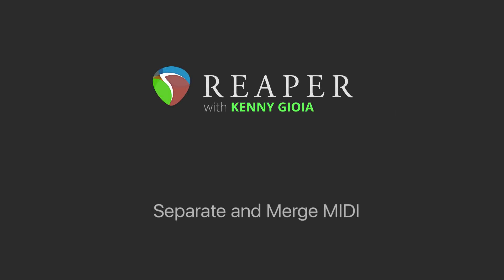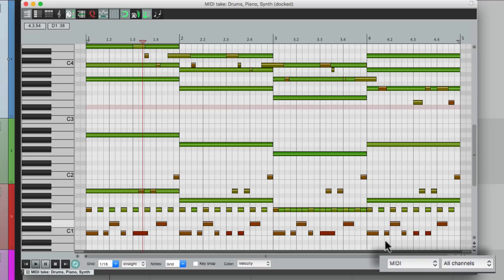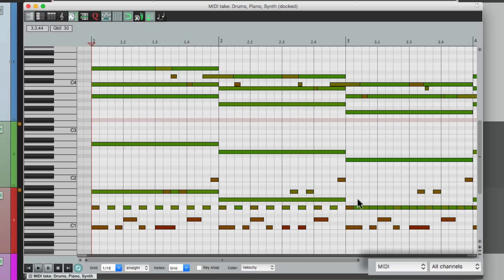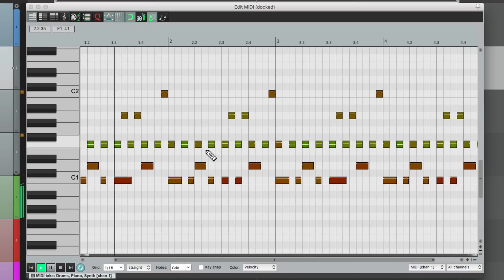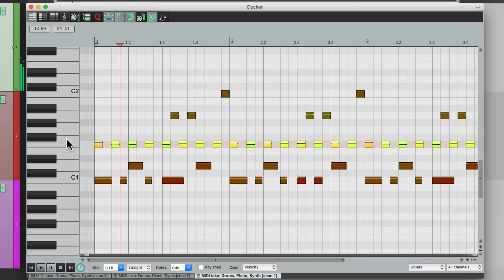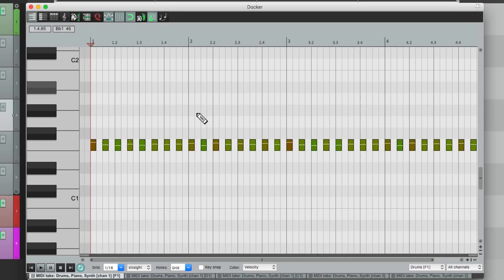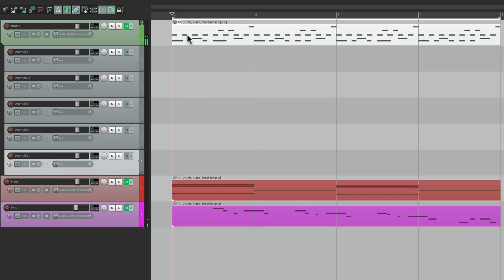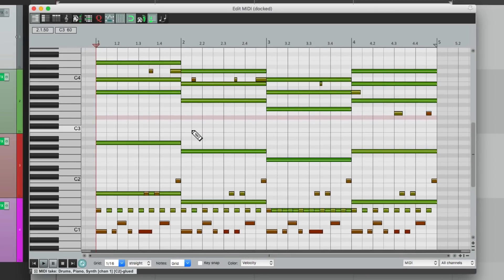Separate and Merge MIDI in REAPER